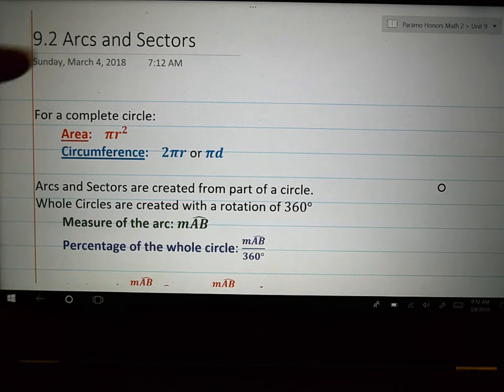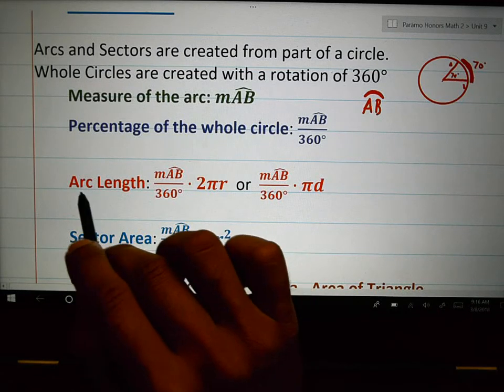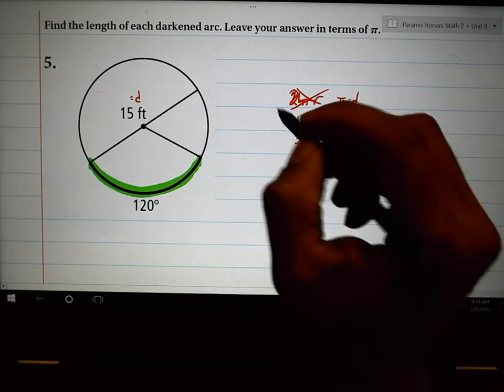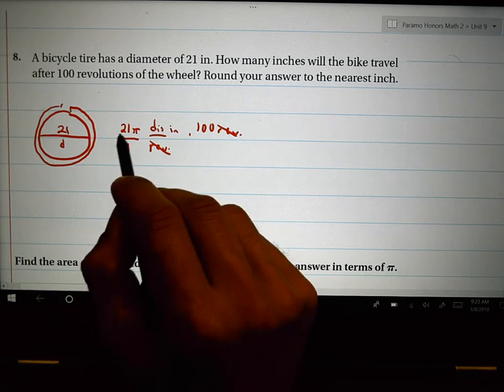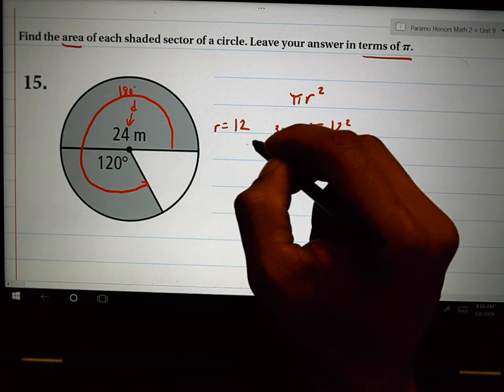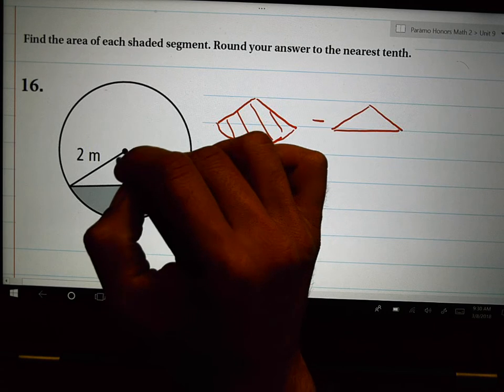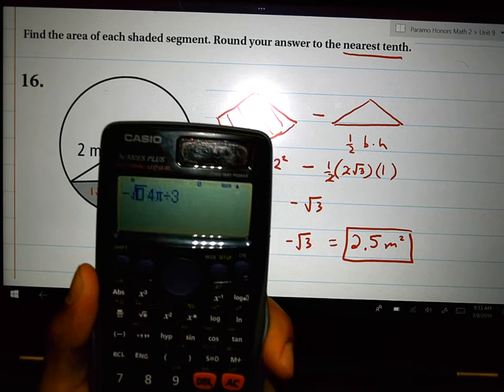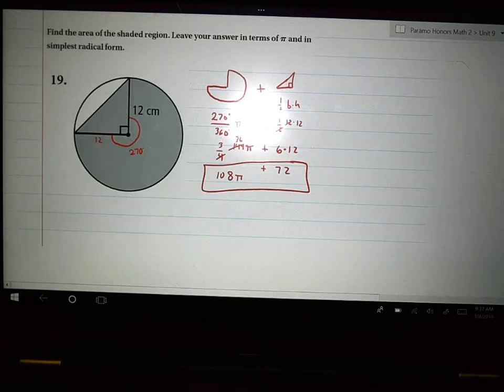10.2 Arcs and Sectors (H)